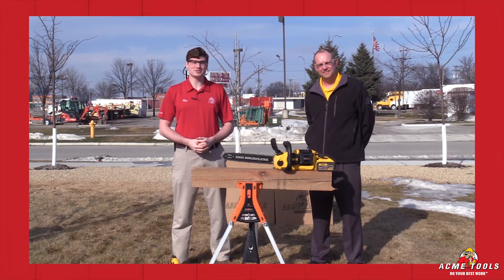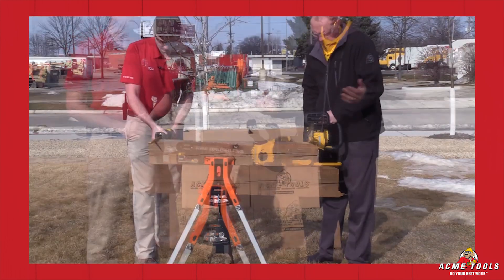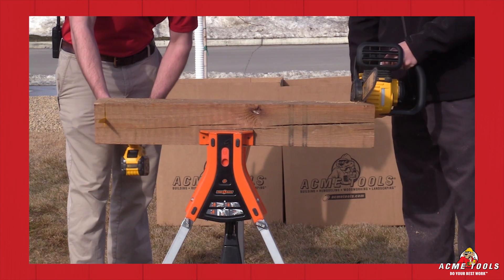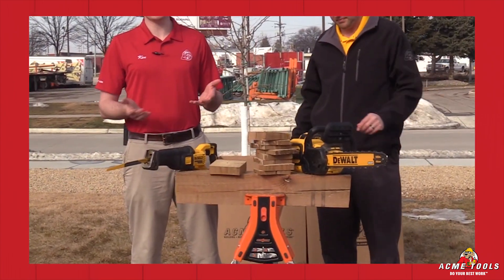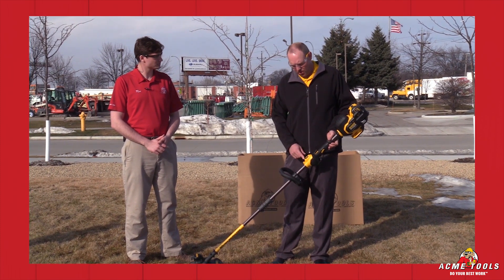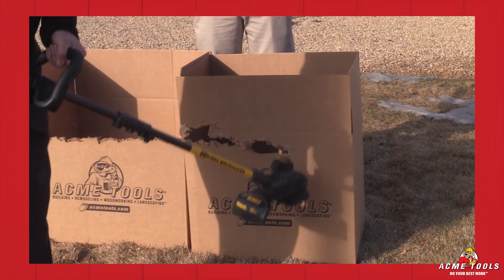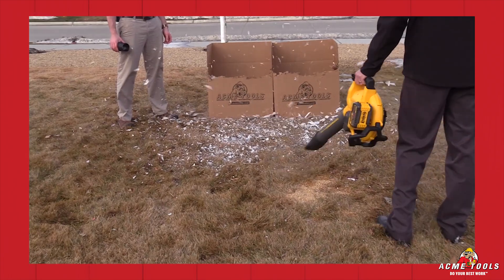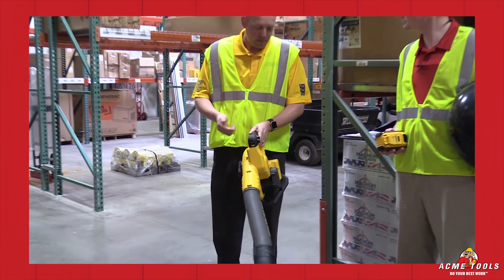DeWalt FLEXVOLT Outdoor Power Equipment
DeWalt has expanded their FLEXVOLT line of 60V tools to include outdoor power equipment. Take a look at their chainsaw, string trimmer and blower